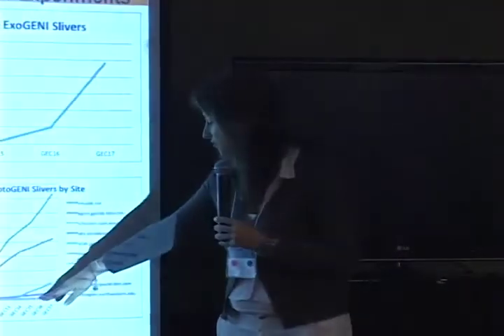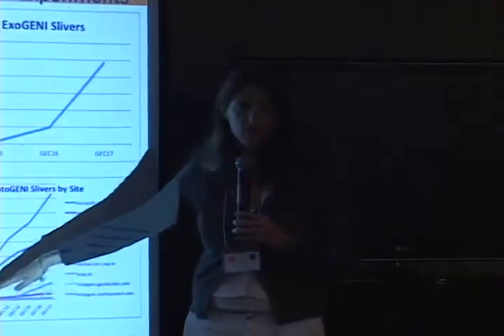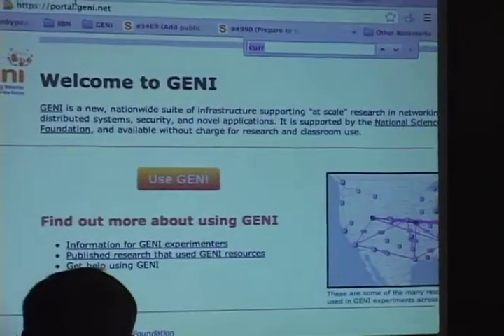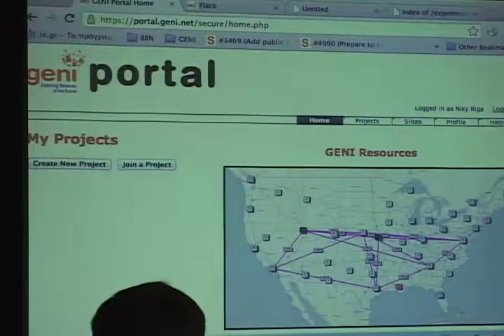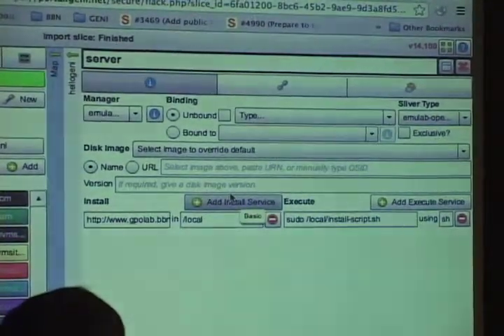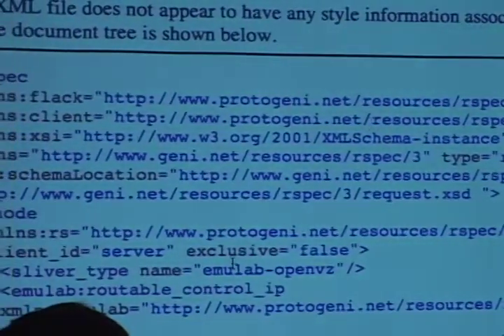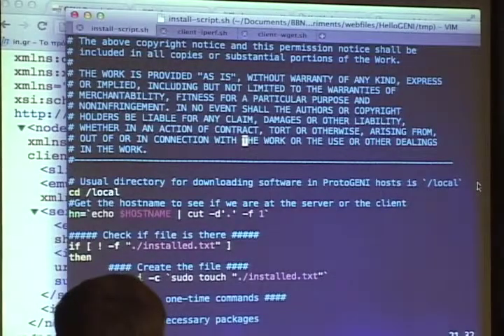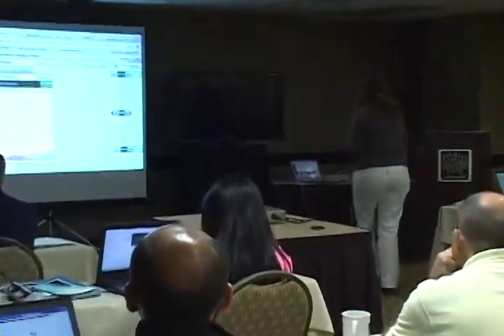GEC17: An Introduction to GENI & Experimentation using GENI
GEC17: An Introduction to GENI & Experimentation using GENI presented by Niky Riga, GPO on 7/21/13 at the University of Wisconsin-Madison.